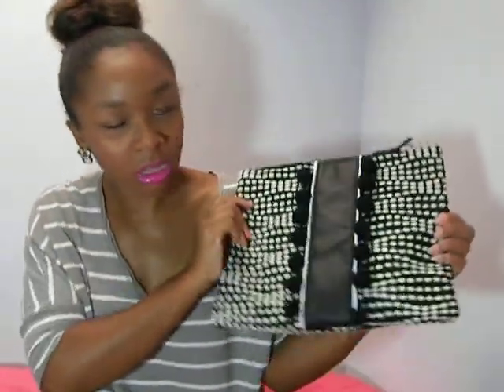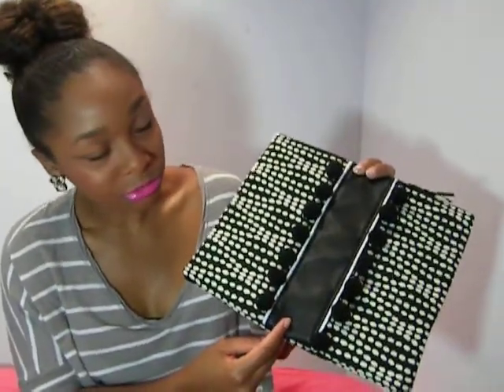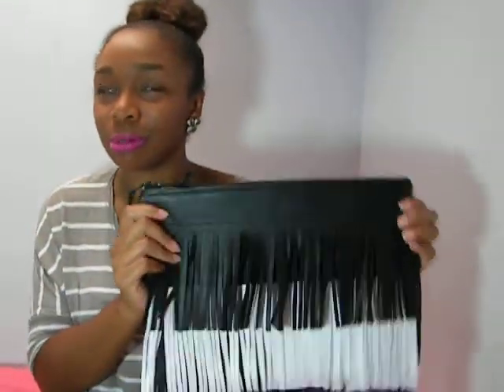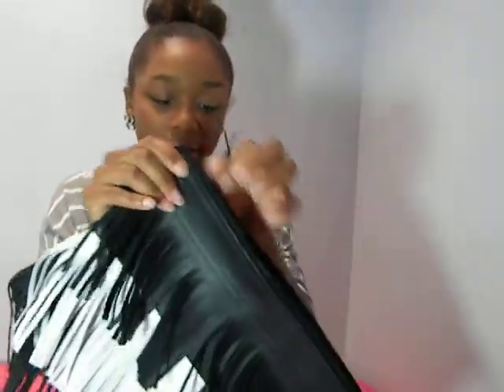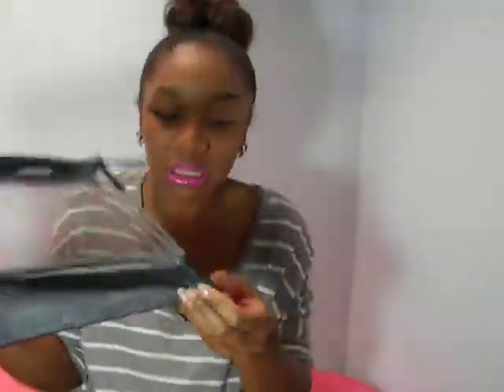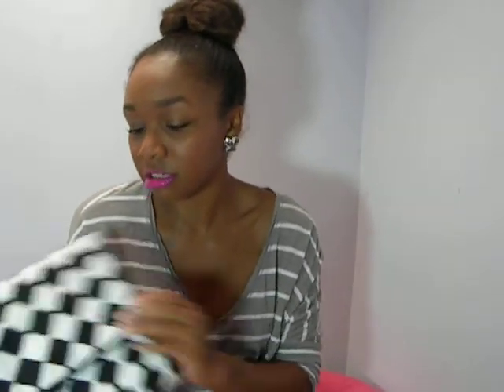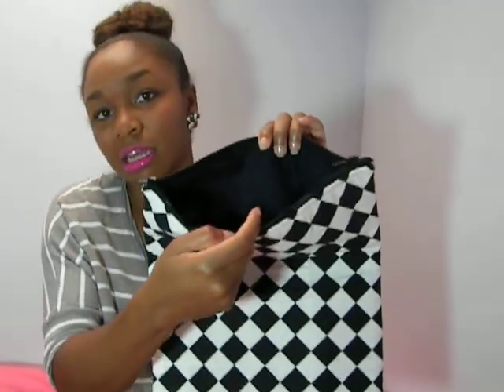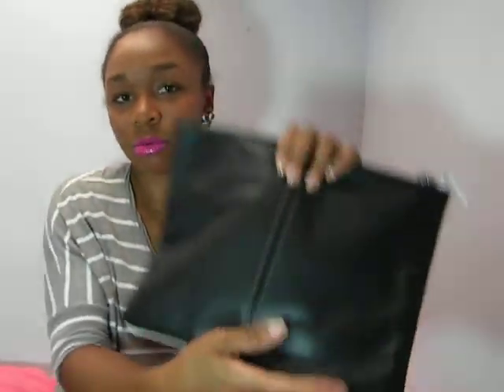Love,Cortnie Handbags: Pre-Fall 2013 Collection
Get a close-up of the new Pre-Fall 2013 collection and see what inspired me to make it black and white.